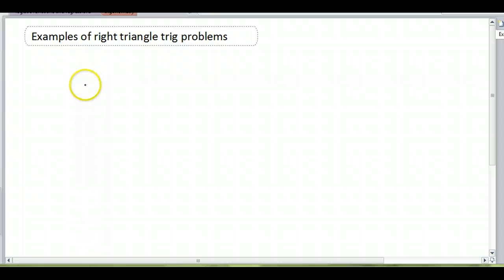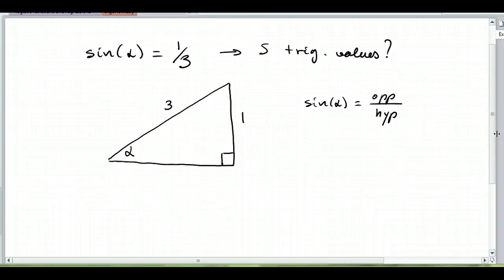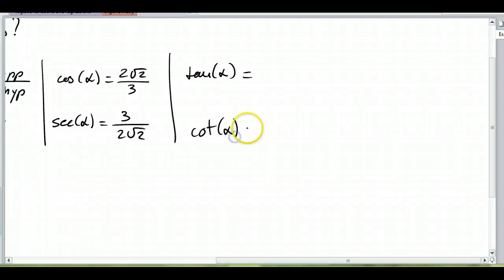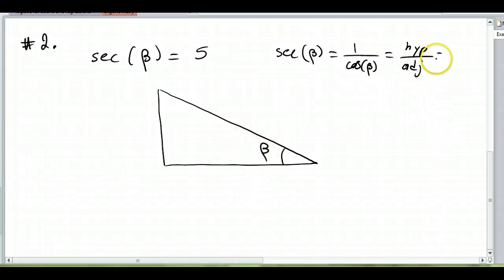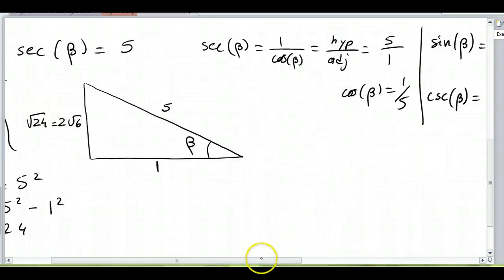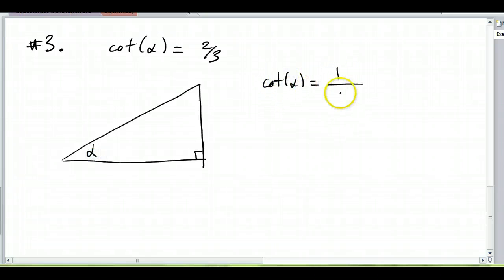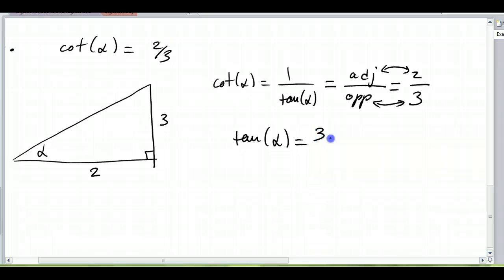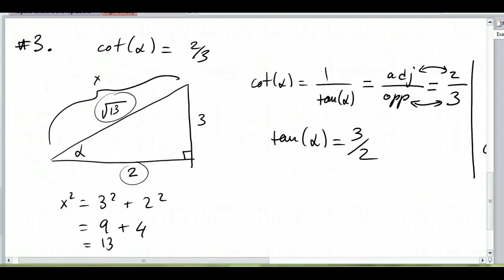examples of right trig questions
three examples of some right trig questions